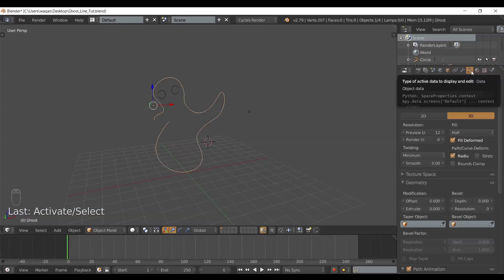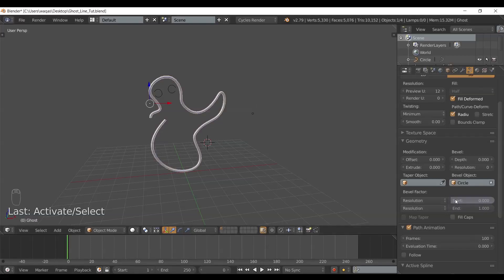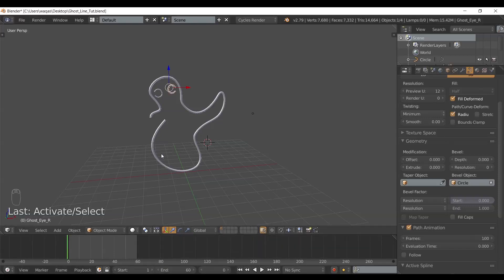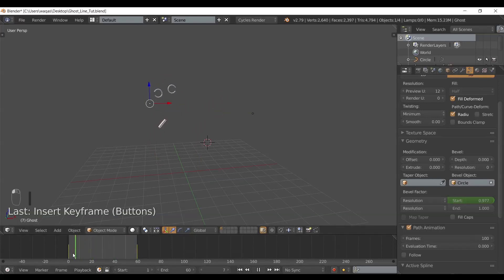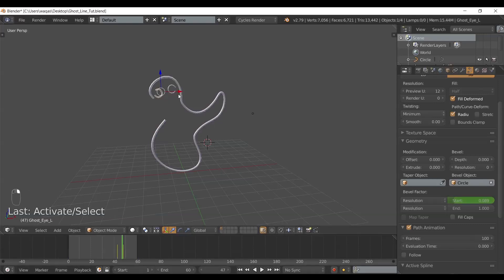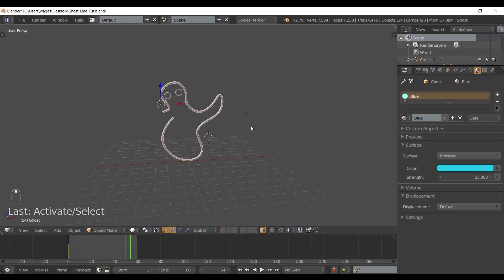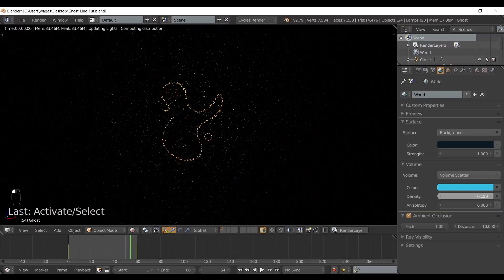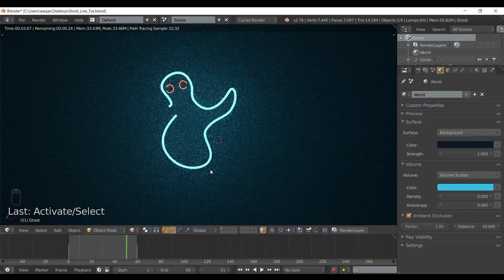How To Animate Curves In Blender 3D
In this mini Blender tutorial, we are going to learn how to animate curves and make this cool looking neon effect!

LEARN TO CREATE 3D ART FOR YOUR GAMES IN 24 HOURS
Visit the link to know more about my course for beginners

MAKE INDIES